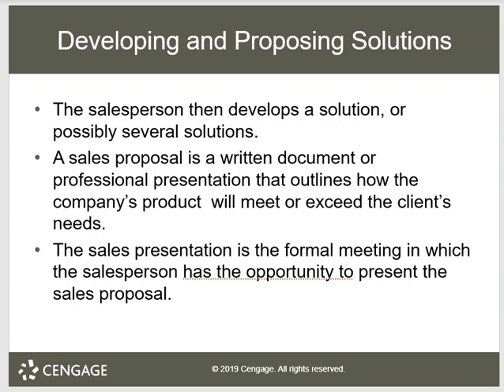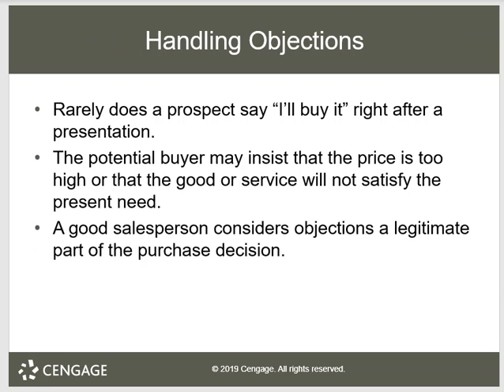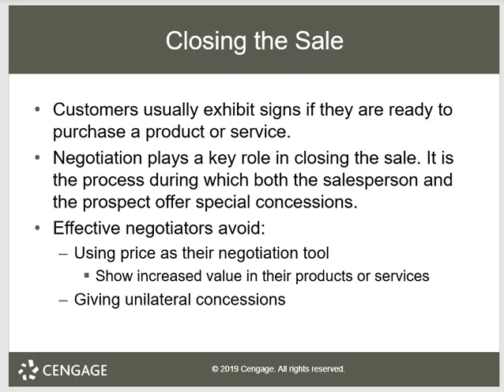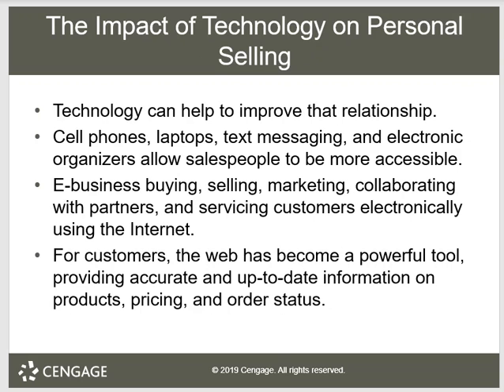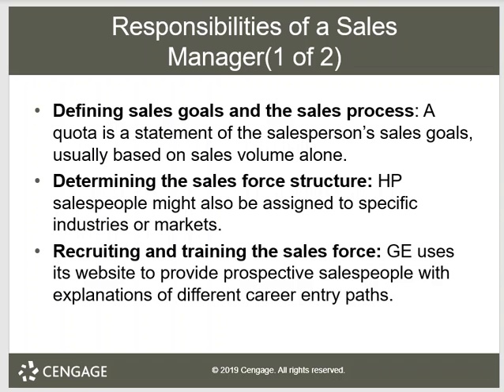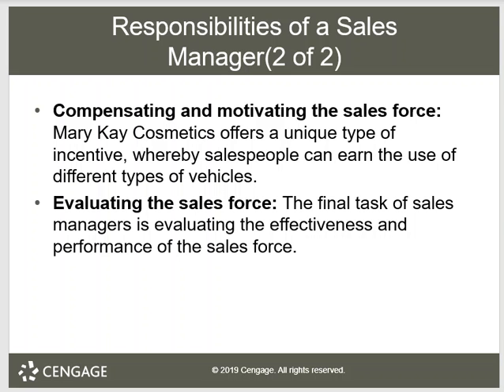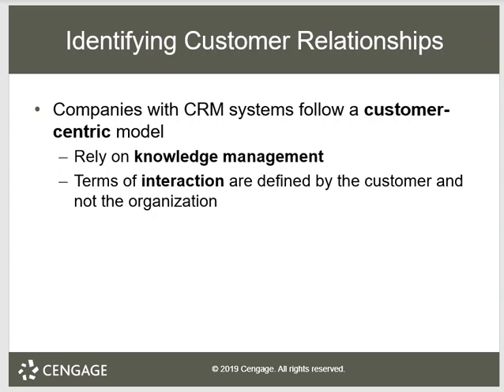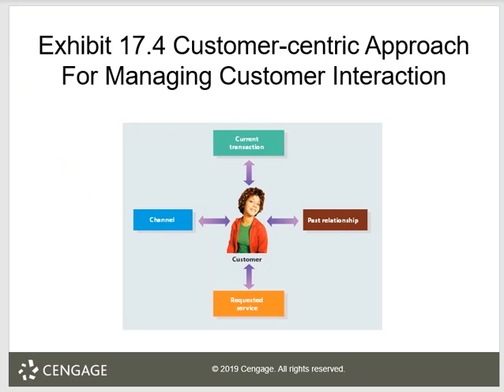2 of 3 MKT 260 Personal Selling and Sales Management